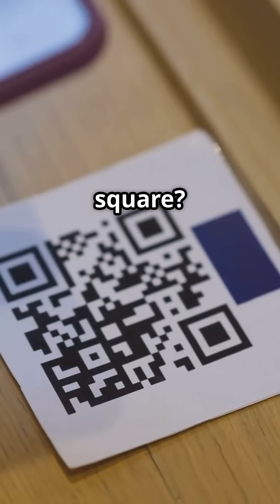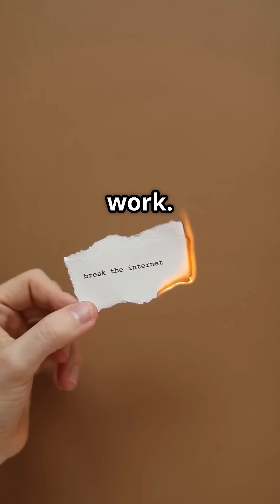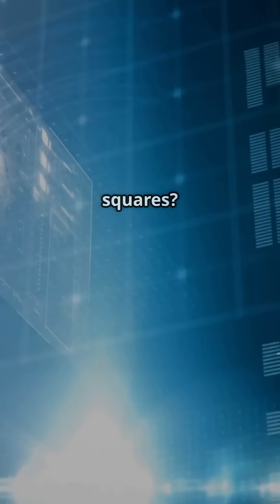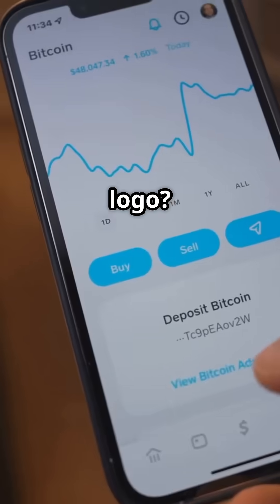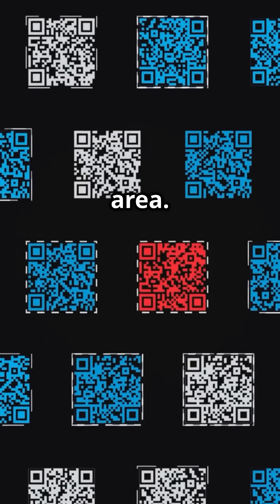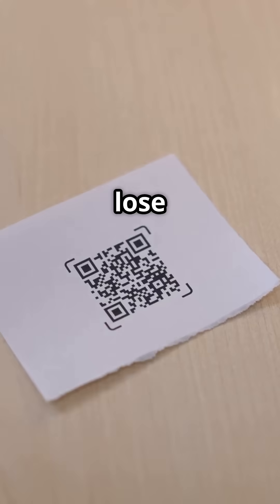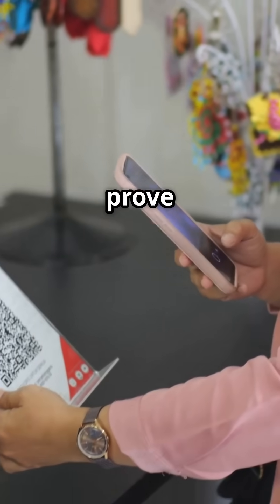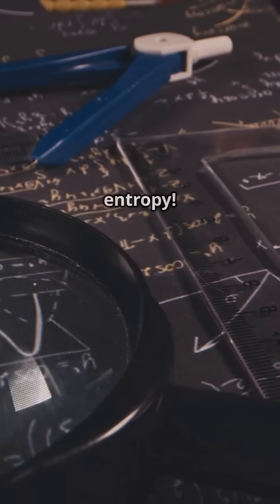QR Codes Cracked: Math Scans the Magic!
How do QR codes work? Unlock the slick math—binary, matrices, and error correction—that turns squares into instant links in this quick 60-second flash!